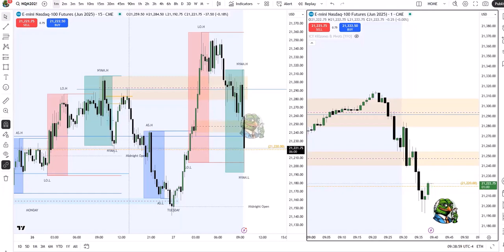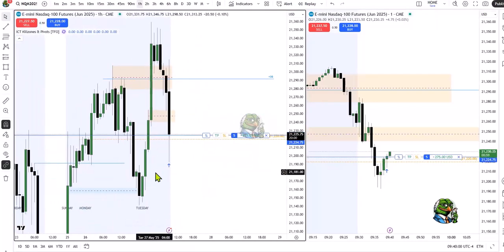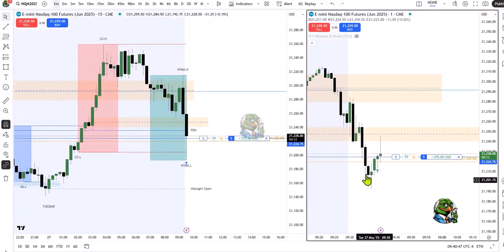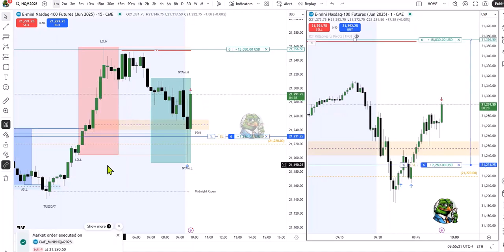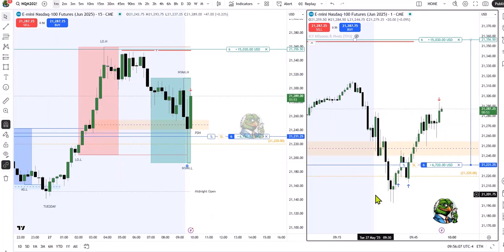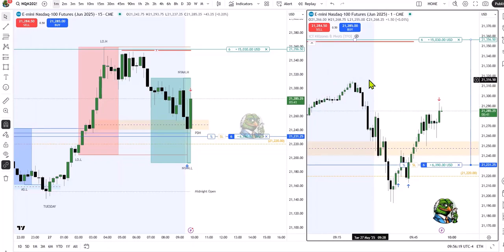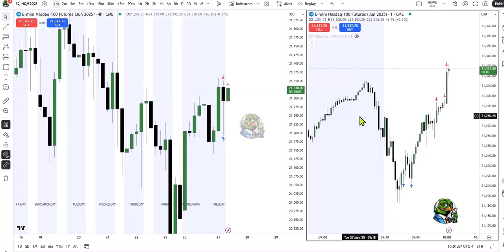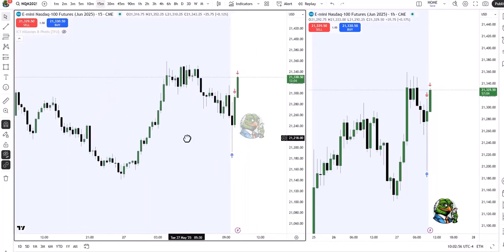How I Spot Winning Trades on Nasdaq Fast!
Hey traders! 👋 Ever wondered what goes into a high-probability trade setup on the NASDAQ? 🤔

Watch me go live during the NY Session as I stalk a promising long setup, driven by a strong bullish conviction on the higher timeframes using ICT concepts like Fair Value GAPs and Bullish Order Blocks. See my thought process unfold as I analyze the market structure, identify key levels like gaps and specific technical patterns, and make real-time decisions.
📈I’ll show you how I scale into the position, strategically manage risk around critical moments like the start of a new trading hour, and explain why I book partial profits to lock in gains. 🛡️ Discover the specific factors I consider before deciding when to exit the trade to protect capital and bank profits. 💰
This wasn't just a random shot – it was a calculated move based on specific technical analysis. 👀 See how I aimed to capture the majority of the range and the precise levels that guided my entry and exit. This is a look behind the curtain of how I approach trading.

Want to learn the detailed strategy behind setups like this?
👉 Join my private community for exclusive insights, strategies, and live analysis!
Don't miss out on unlocking these powerful trading concepts! 💪